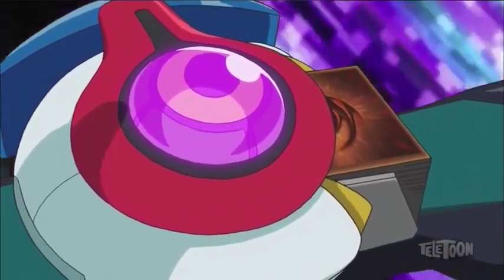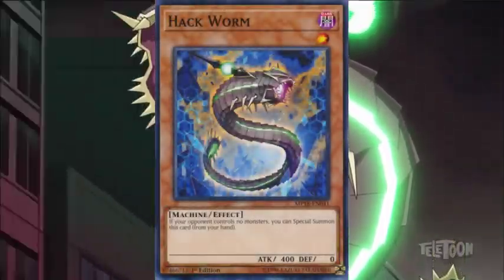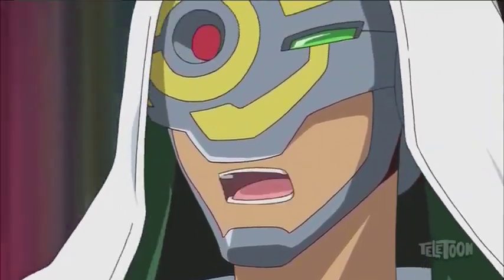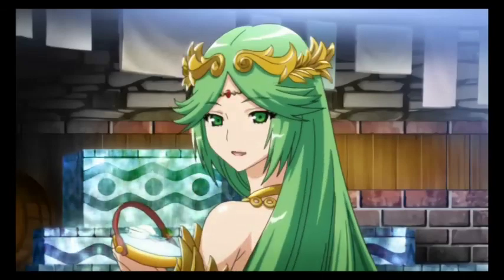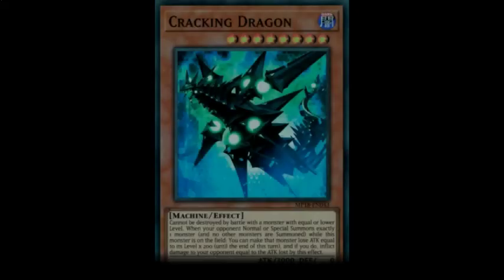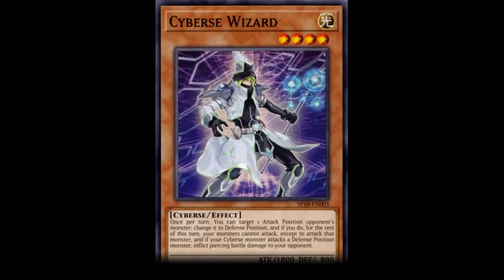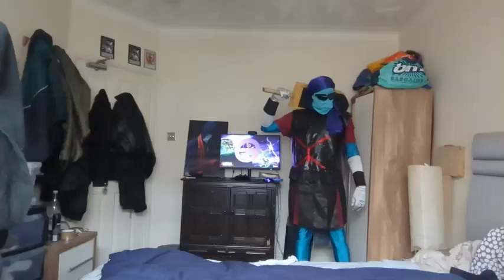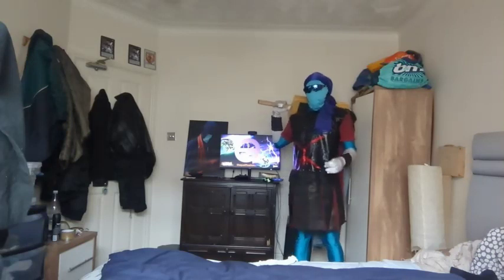Grade A duel Yusaku Vs Knights Of Hanoi